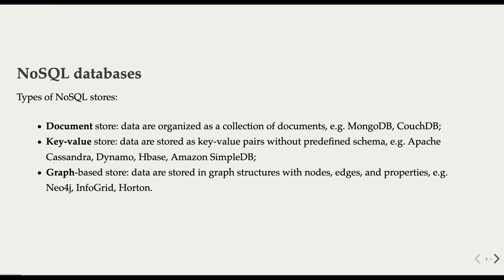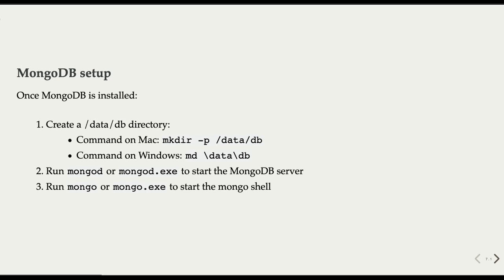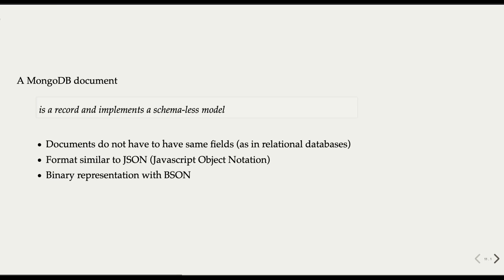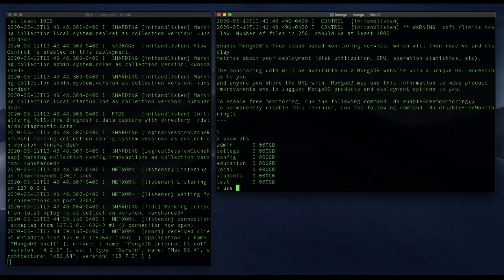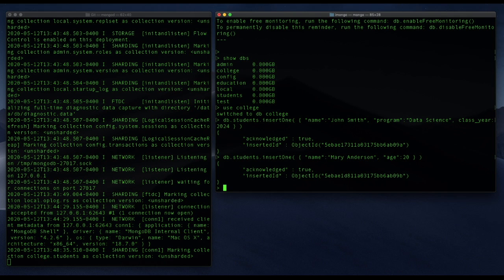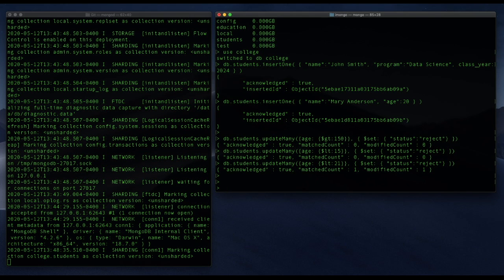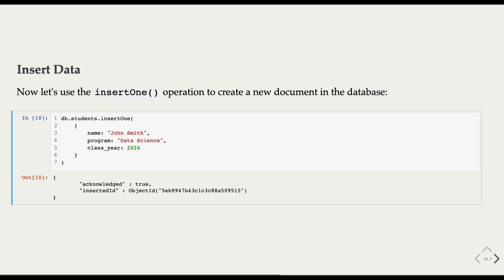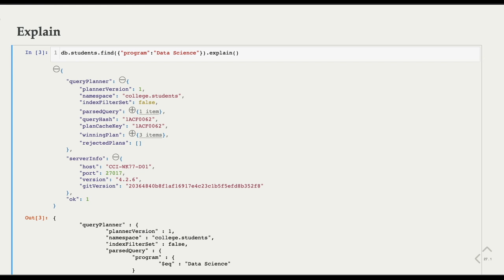NoSQL with MongoDB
This video is about NoSQL wtih MongoDB, the basic commands to store and retrieve data with the docuemnt store.